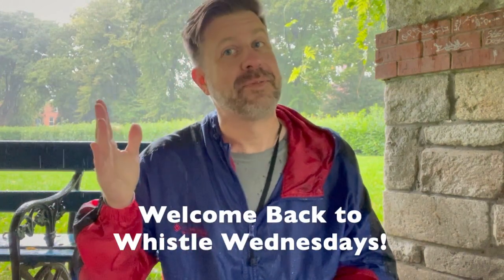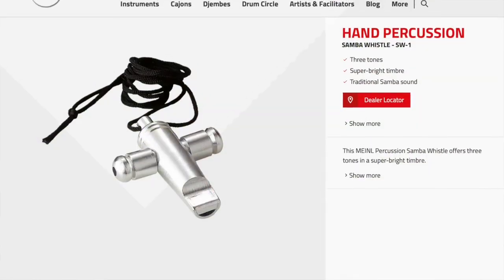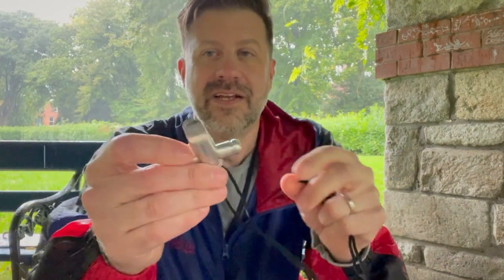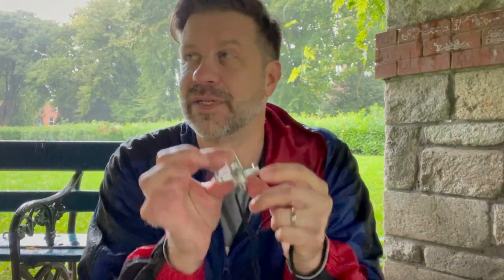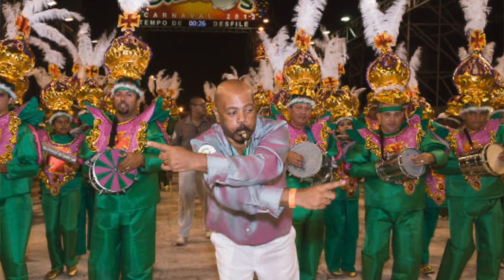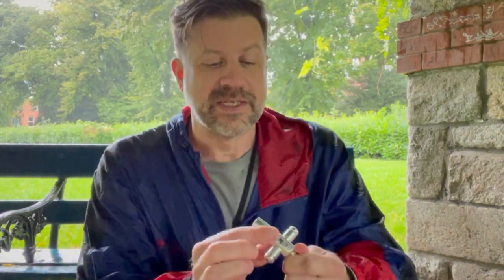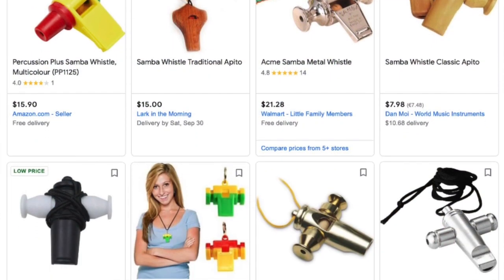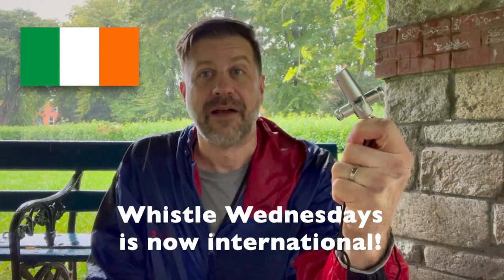What the Heck is a Samba Whistle? (recorded in Dartmouth Square) | Meinl SW-1 demo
Whistle Wednesdays has now gone international! I bought a Meinl SW-1 Samba Whistle while I was in Europe. This small whistle - also called an apito - can make 3 different tones and is often used as a percussion tone in Brazilian music. This video takes place in Dartmouth Square (Dublin, Ireland) during a rain shower.